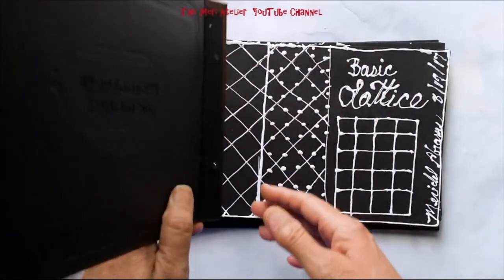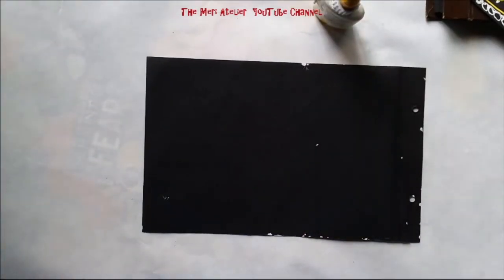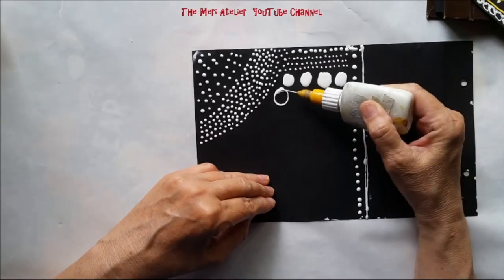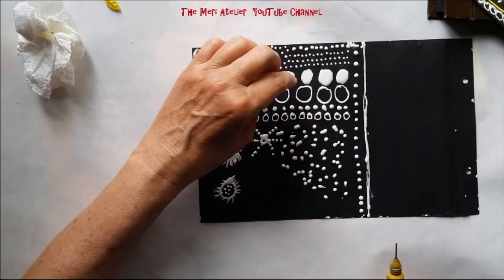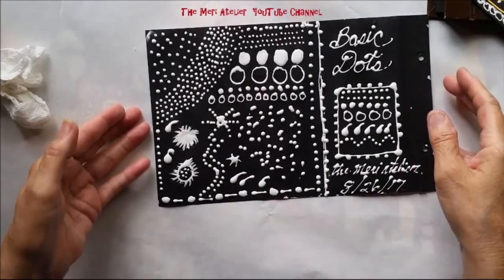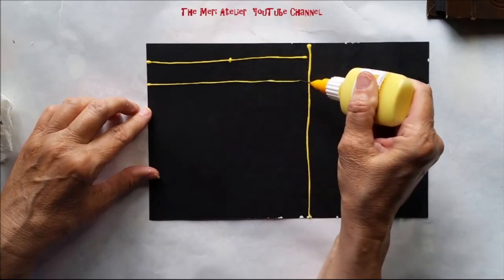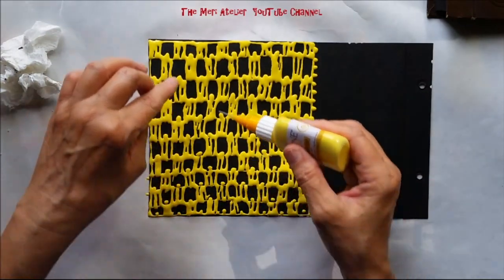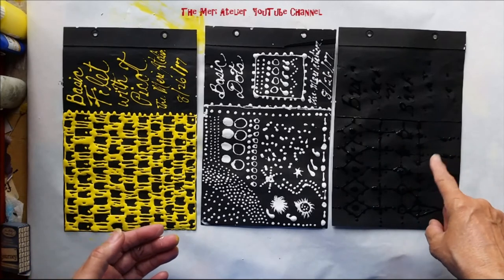FineLine Fun Reference Art Journal, Session Two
three more basic designs using the FineLine Paint Applicator . . .   Upcycling a vintage photograph album into a reference art journal to keep track of different designs created with FineLine Paint Applicators. The session two video covers three more basic designs using craft paint in the FineLine Paint Applicator.

Meridel Abrams
Copyright: August 26, 2017

Mary Ann McMillin
Fine Liner Play by Nana#3